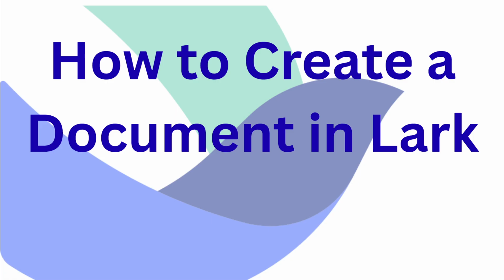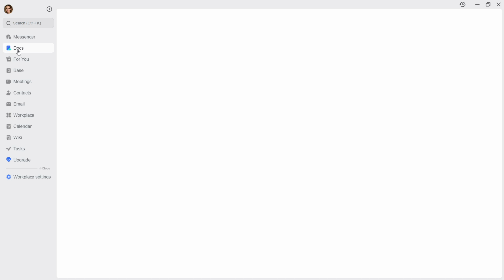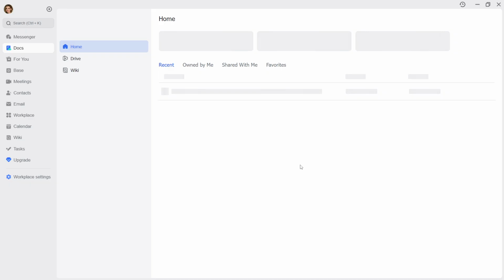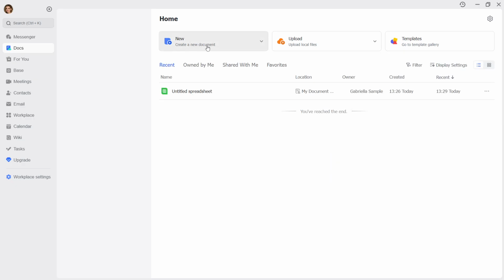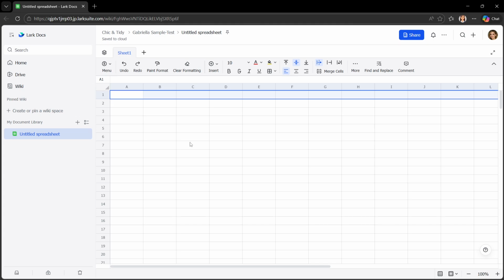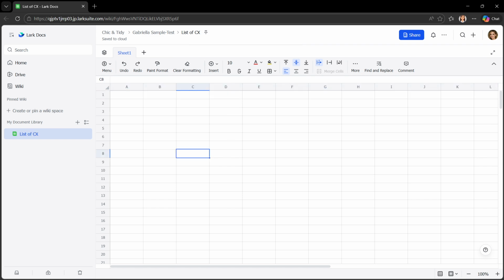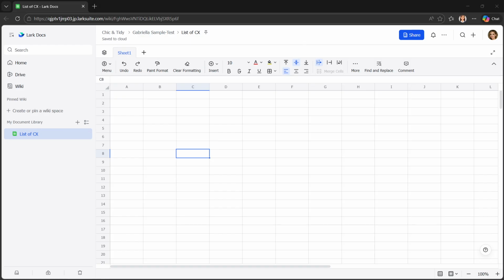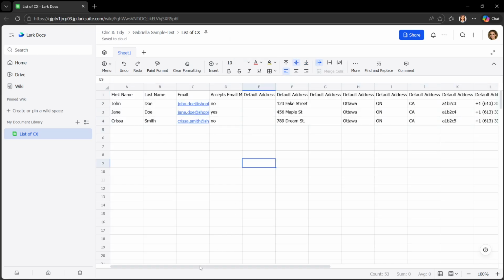How to Create a Document in Lark [2026 Full Guide]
How To Create A Document In Lark

In this video, we show you exactly how to create a document in Lark to streamline your collaborative writing and project documentation. We explore the integrated document creation tools that allow for the generation of cloud-based files designed for real-time co-editing and professional formatting within the workspace.

Utilizing native document tools is essential for maintaining a single source of truth and reducing the friction of switching between external applications. By mastering the document creation process, we can leverage advanced features like interactive blocks and seamless permissions management to enhance team productivity and information transparency.

Technical Specs:
Software: Lark; Feature: Lark Docs & Content Creation.